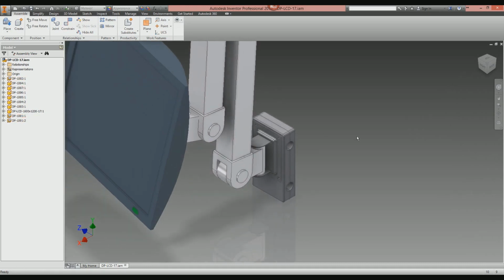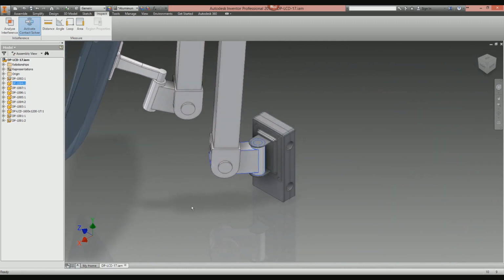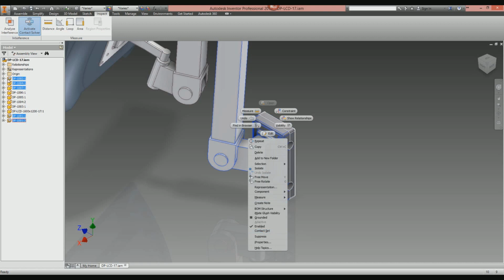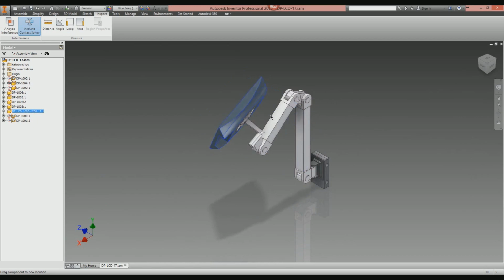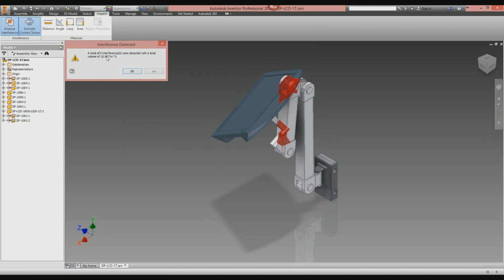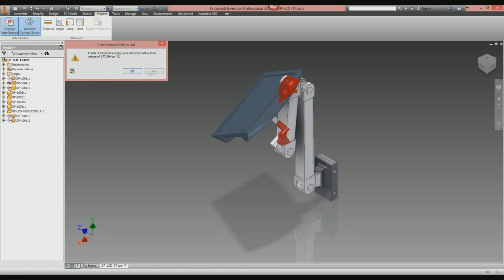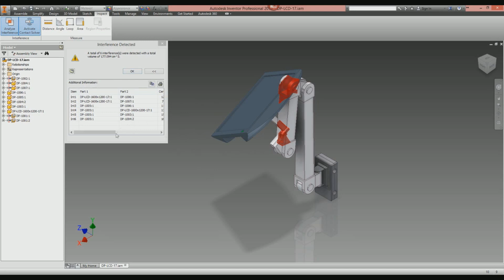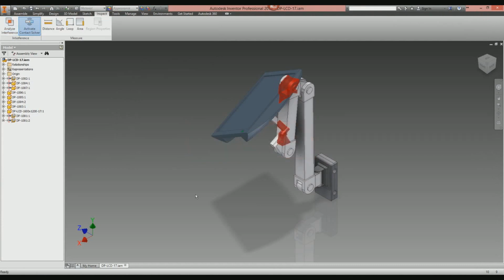Clash Detection & Interference Analysis | Autodesk Inventor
How to make stuff collide and clash in Autodesk Inventor, also how to check for clashing in assemblies